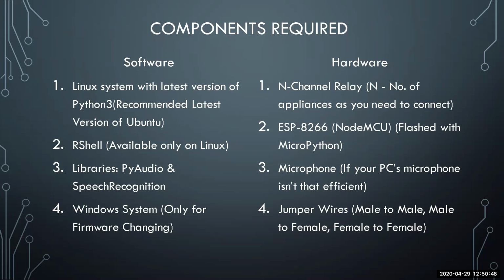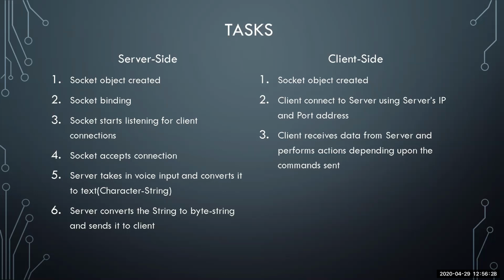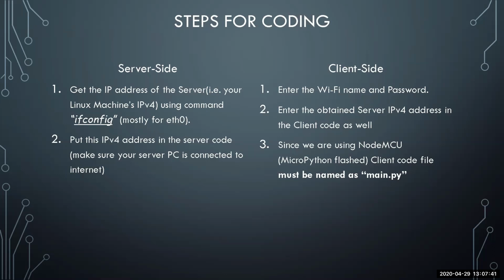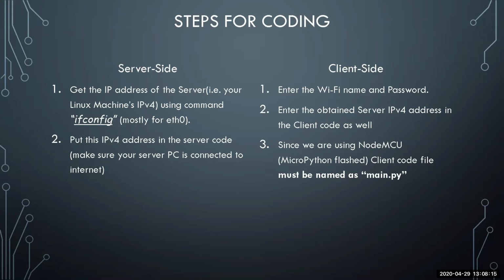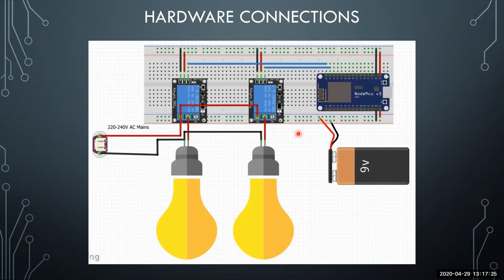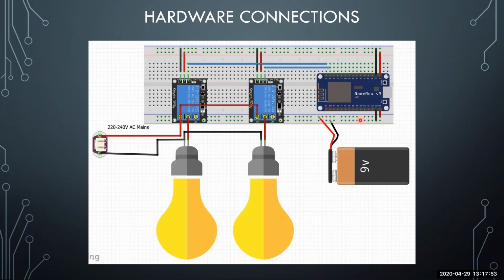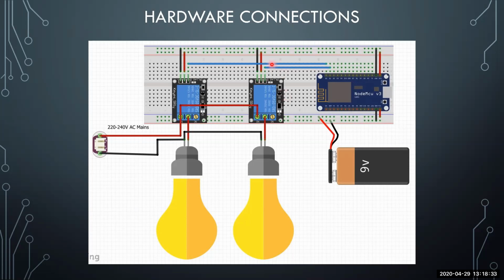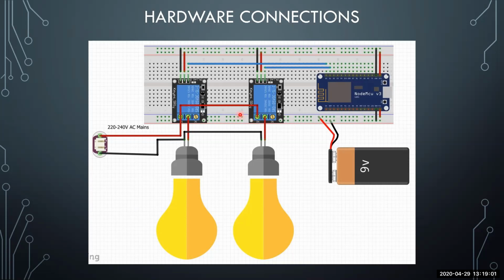Voice Controlled Home Automation Using MicroPython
Have you ever wondered how devices like Alexa, Google Home, control your home just by saying few words?

Well here's a simple project for you to understand just that. Feel free to make use of our code and step-by-step guide to build your own Voice Controlled Home Automation System from scratch.